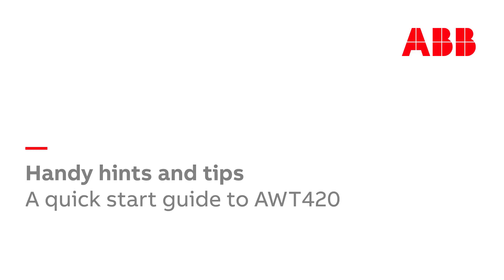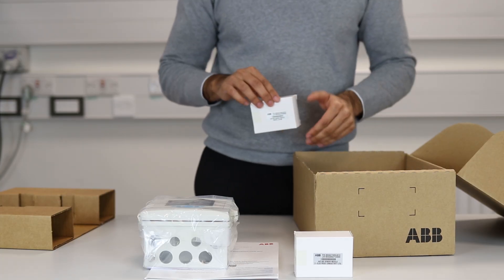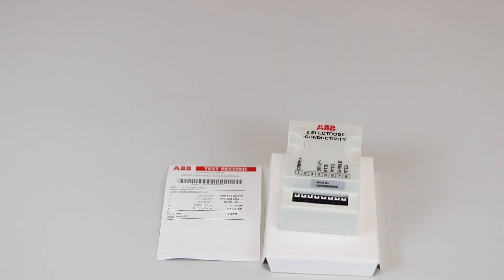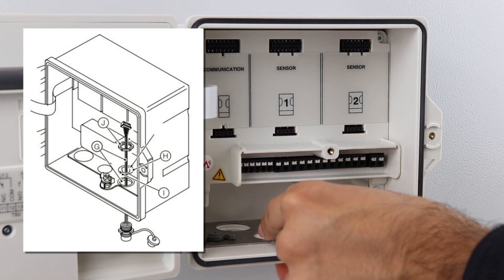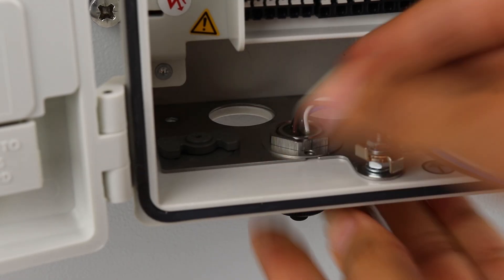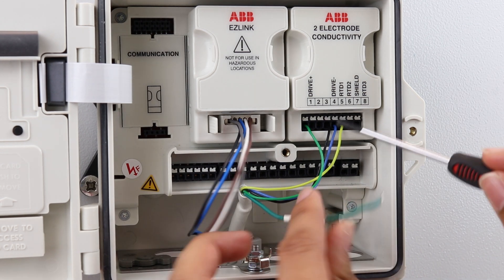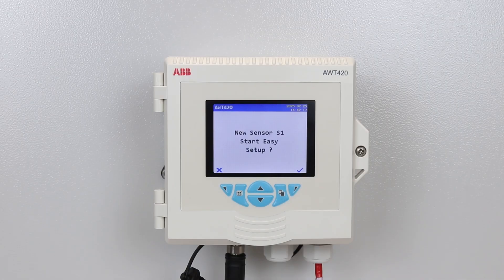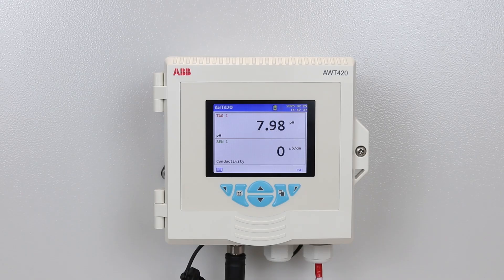Quick start guide for ABB's AWT420 transmitter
A quick start guide to help you set up an ABB AWT420 transmitter.